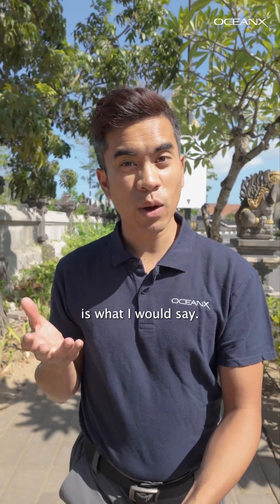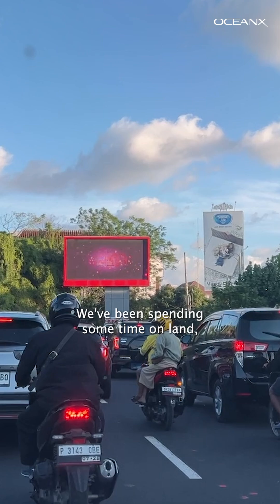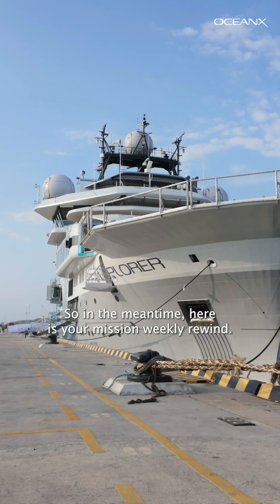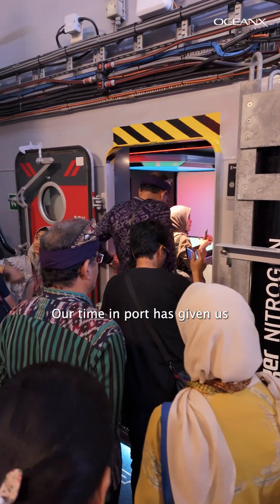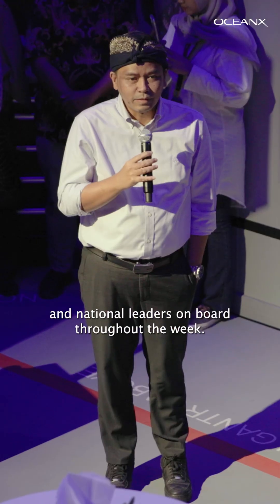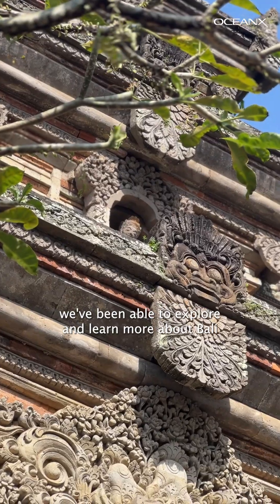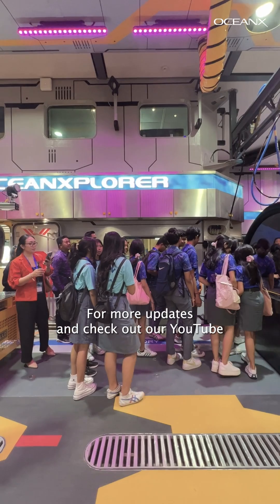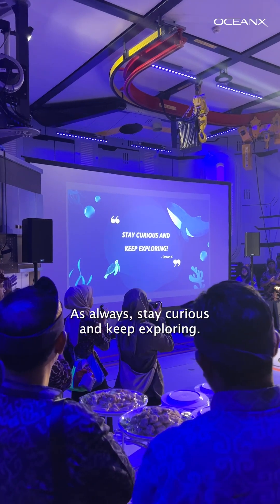Onward to Bali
Our mission in Indonesia continues in Bali. We’ve had the pleasure of giving education tours throughout this week and having the time to refuel our bodies and our ship. We facilitated 25 tours totaling over 450 guests. We enjoy learning from our friends in Indonesia just as much as they enjoy learning about ocean exploration onboard the OceanXplorer.